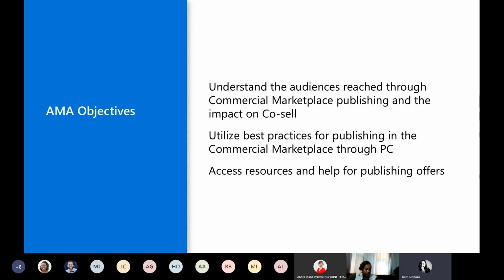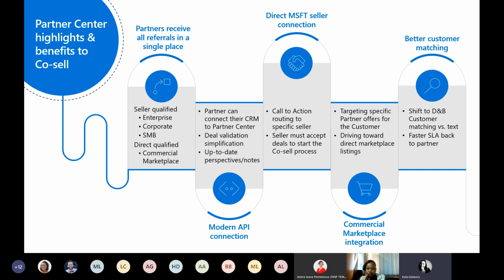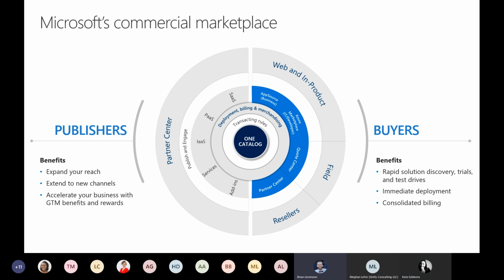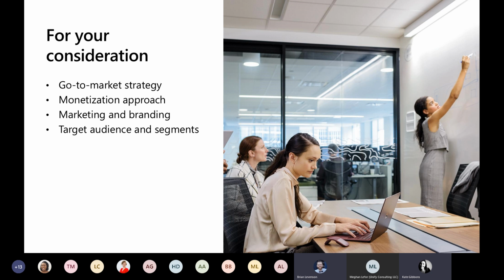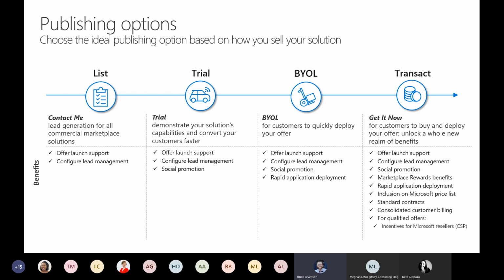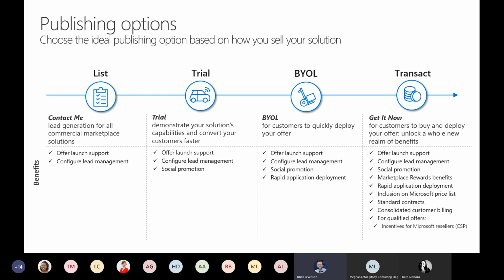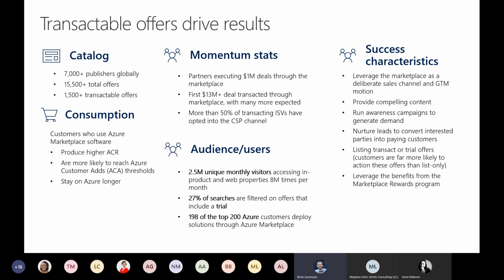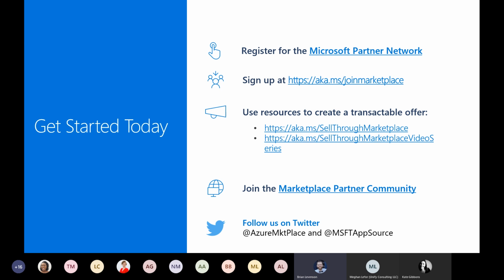MPC Ask Me Anything Referrals Co Sell Time zone 1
Are you a Partner who has existing offers in OCP GTM and you want to understand how to ensure continuity of your offers for continued co-selling with Microsoft ?

Then this Live event will help you learn how to migrate to or publish your seller-facing offers to the commercial marketplace through Partner Center